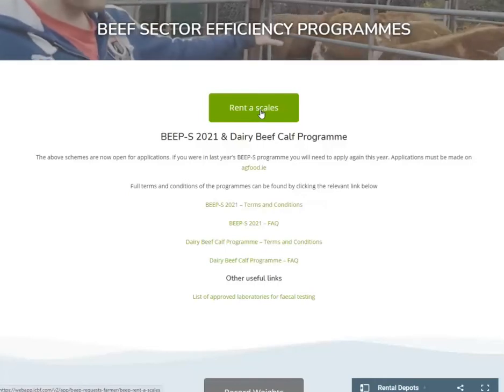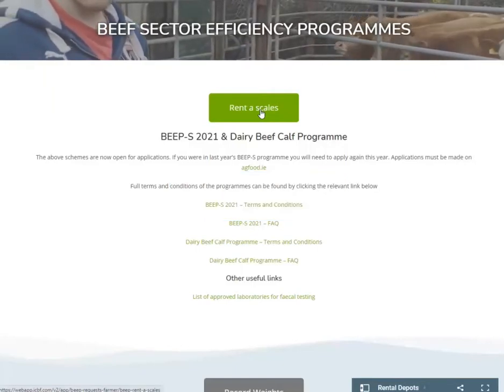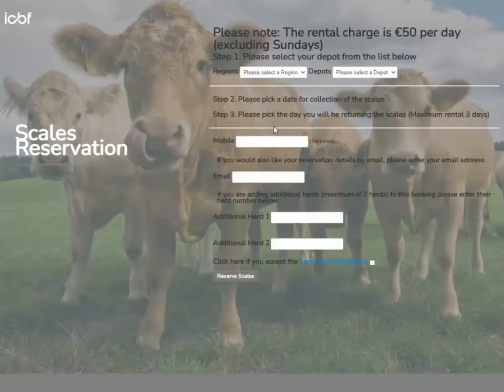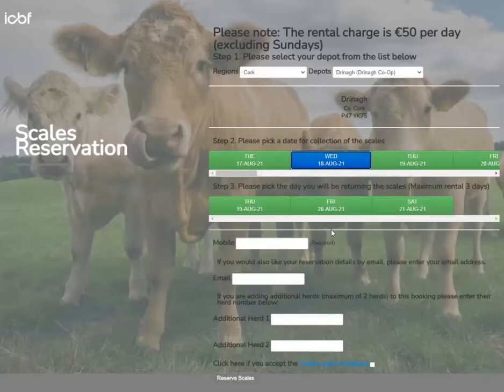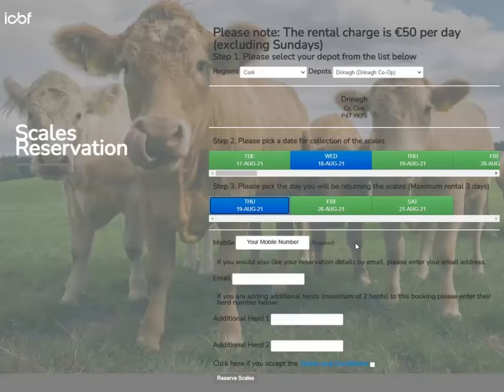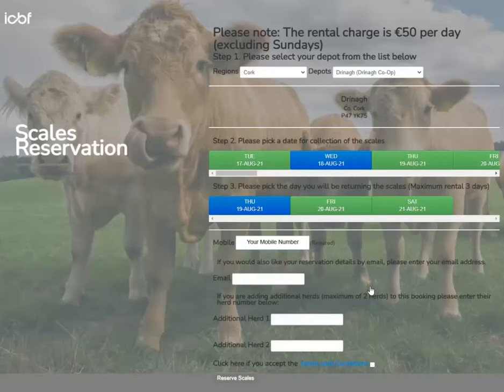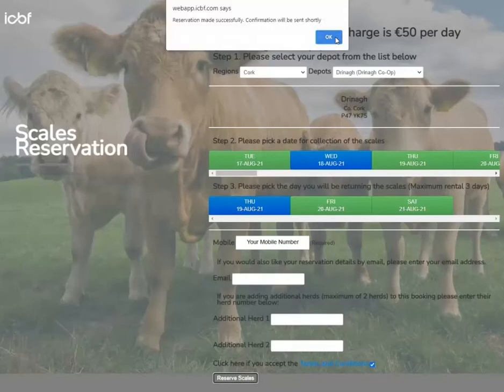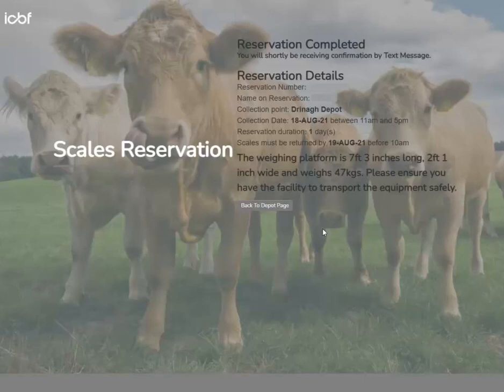Booking a Rental Scales - BEEP-S/Dairy Beef Calf Program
Still need to book a scales for the Beef Sector Efficiency Programmes? Here's your step by step guide to booking a scales online through the BEEP rental network.